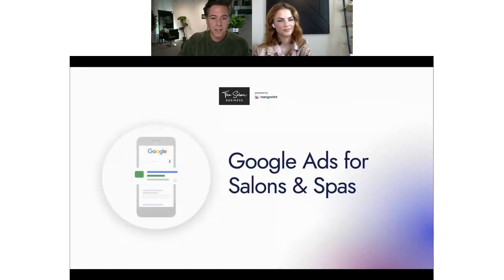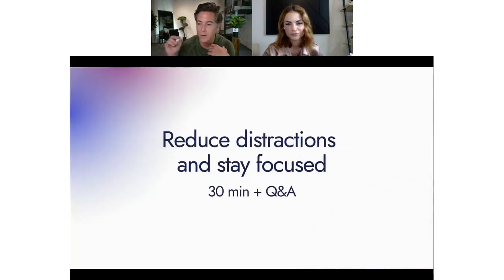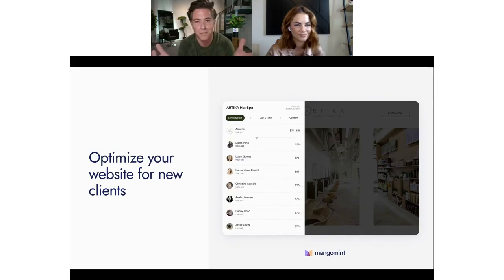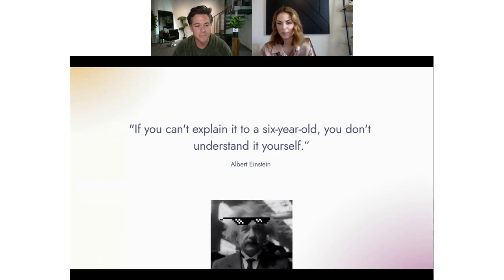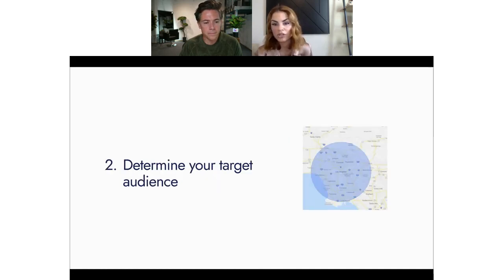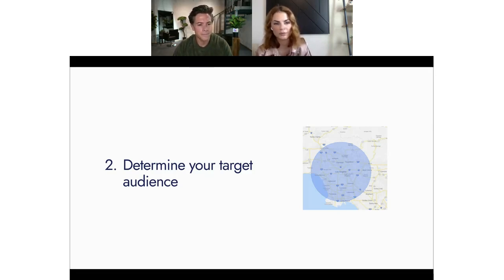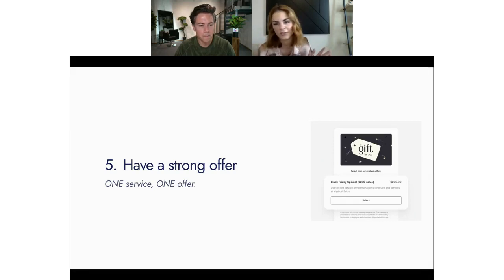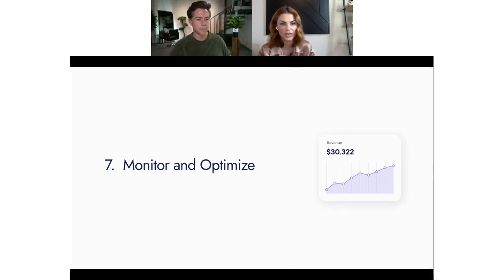Salon and Spa Advertising: How to Use Google Ads to Attract More New Clients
Try our top pick for the best salon and spa software of 2024 and get two months free:

Want to attract more new clients to your salon or spa? If so, this salon and spa marketing training is for you. In this webinar, we're focusing on Google search ads. And how you can leverage this form of advertising to get more new salon or spa clients.

What we're covering in this training
00:00 Introduction to Google Ads
05:50 What is Google Ads?
06:50 Google Ads vs. Facebook Ads for Salons
09:00 Salon & Spa Website Ideas
11:50 Google Business Profile Reviews
13:40 Salon and Spa Advertising Profitability
19:00 Google Ads Tracking
20:50 Google Ads Targeting
22:10 Keyword Research
24:20 How Much Google Ads Cost for Local Business
26:10 Google Ads Cost Example
28:20 Salon & Spa Offer to Promote
29:00 Google Ads Landing Page
30:05 Google Ads Example for Salon & Spa Services
34:10 Monitoring and Optimizing Google Ads
36:29 Q&A